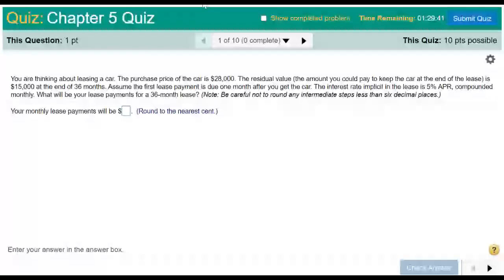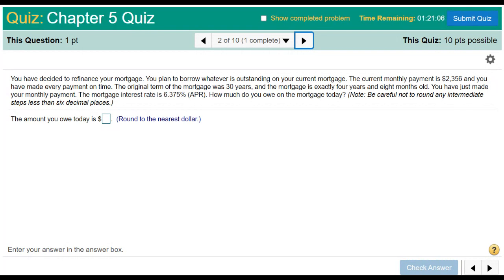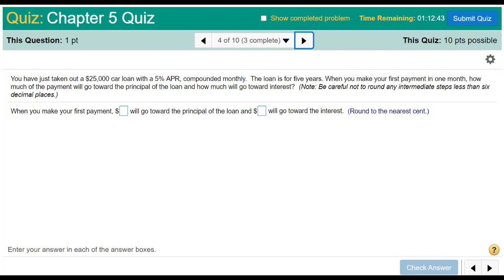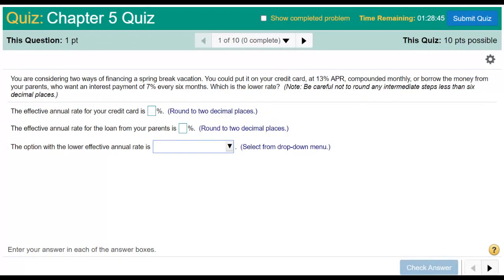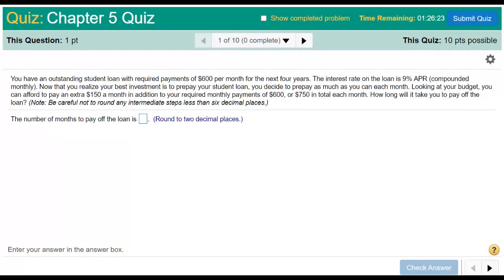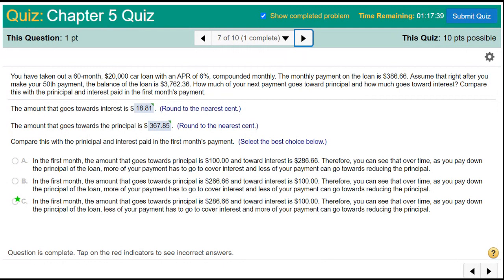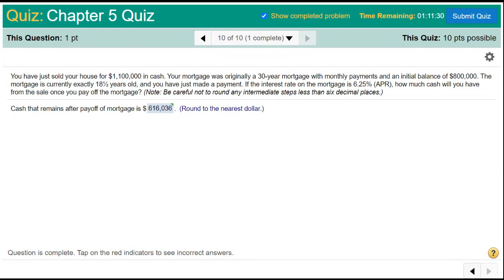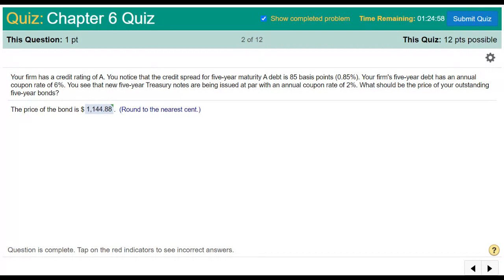Business 241 - 5/10/21